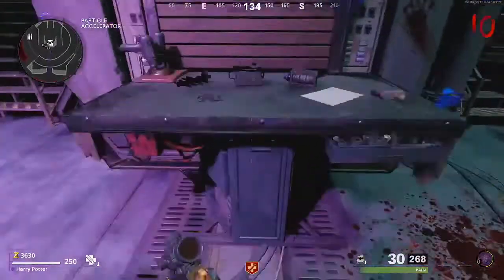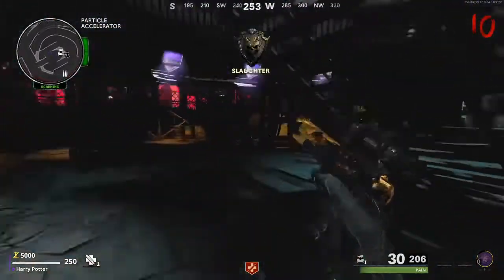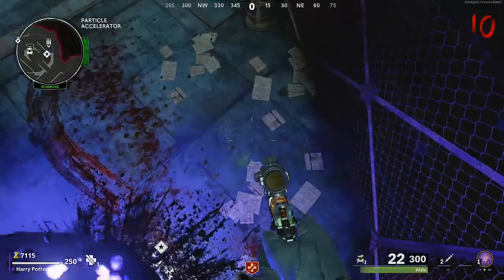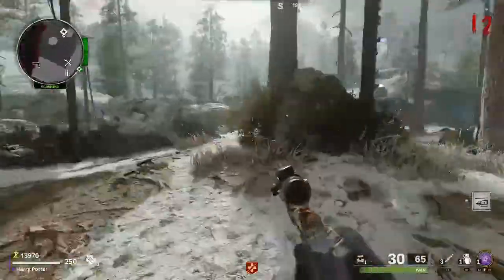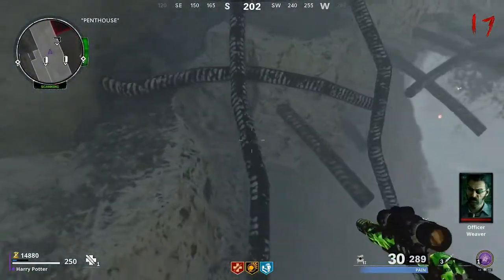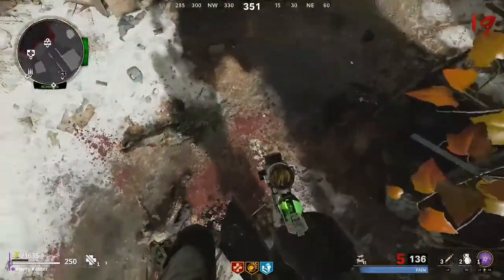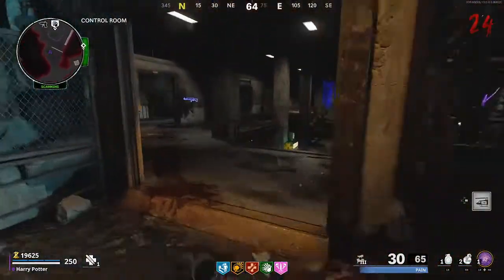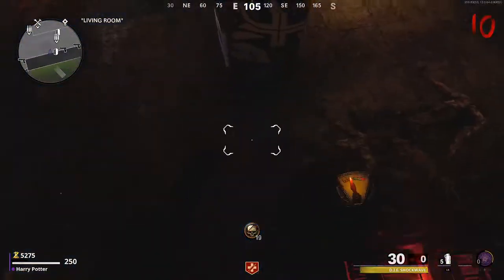Best Working Glitches In Zombies After LATEST HOTFIX 1.09 and 2 God Mode Glitches - Zombies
To become GodMode in the GodMode glitches make sure you have Jugg tier 3 and quick revive tier 3 you may take damage but you will not die which makes the glitches "GodMode"

Don't forget to check our for all your State of Decay 2 and Forza Horizon 4 mods!